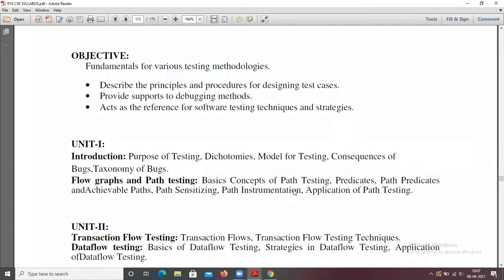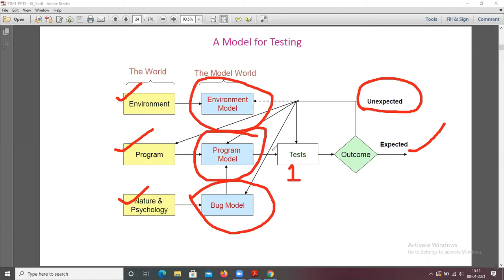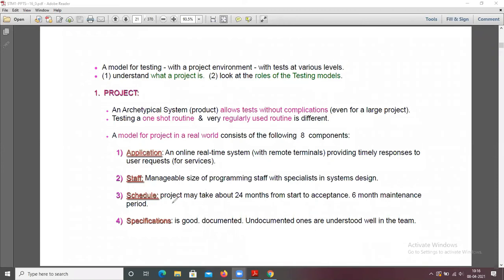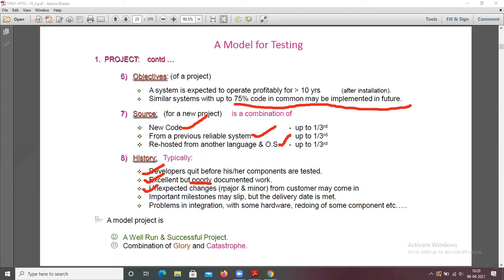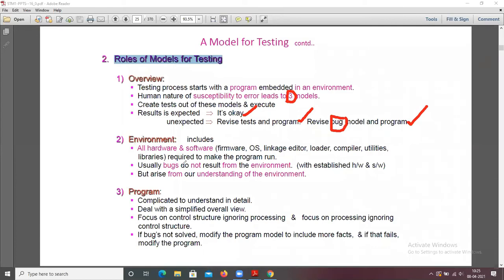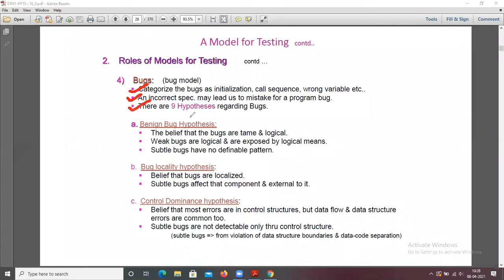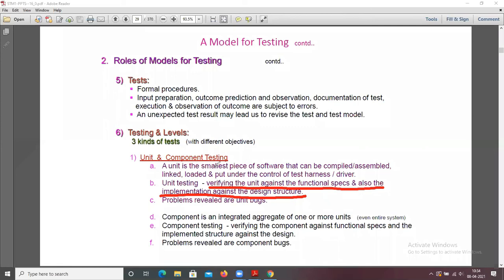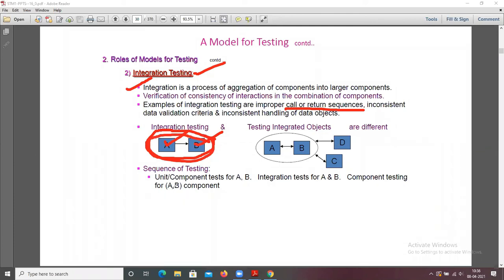Model for Testing (8-4-2021) STM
UNIT-I:
Introduction: Purpose of Testing, Dichotomies, Model for Testing, Consequences of
Bugs,Taxonomy of Bugs.
Flow graphs and Path testing: Basics Concepts of Path Testing, Predicates, Path Predicates
andAchievable Paths, Path Sensitizing, Path Instrumentation, Application of Path Testing.